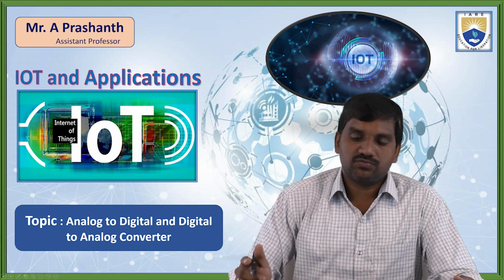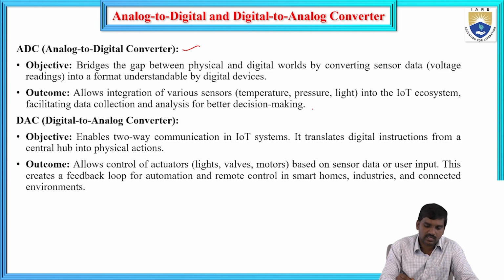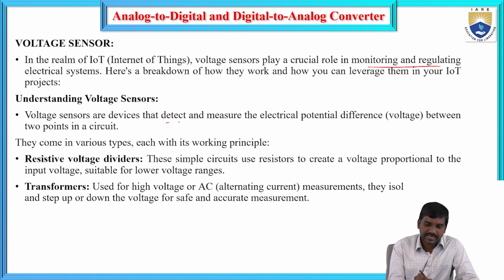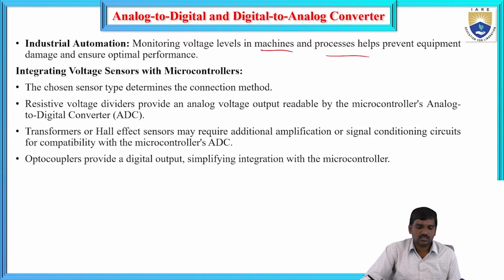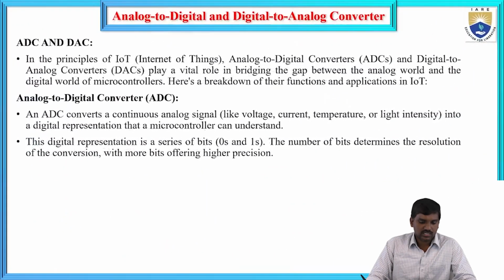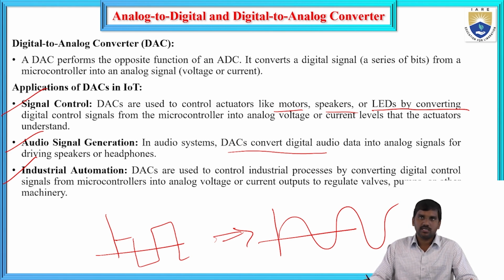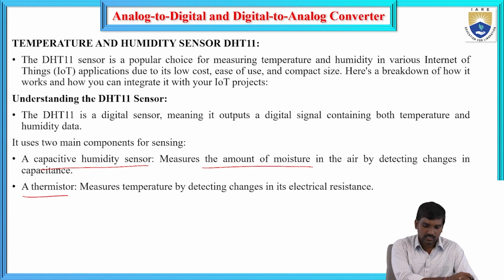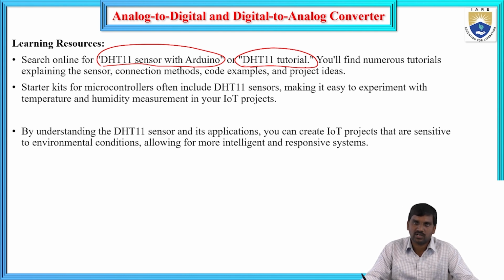Analog to Digital and Digital to Analog Converter by Mr. A Prashanth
Analog to Digital and Digital to Analog Converter by Mr. A Prashanth | IARE

Telangana, India.